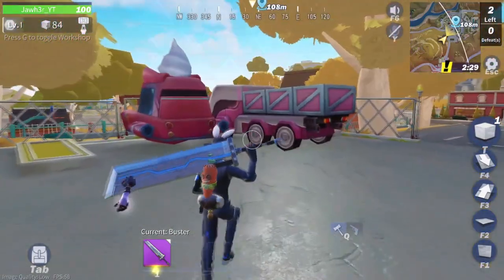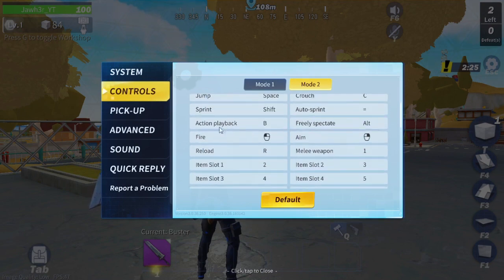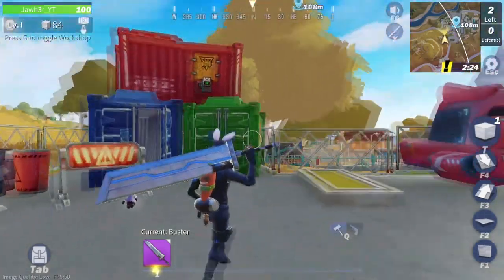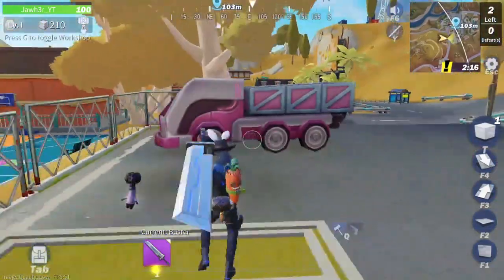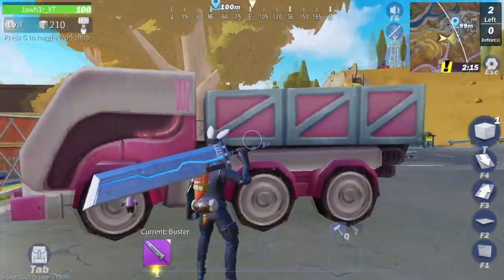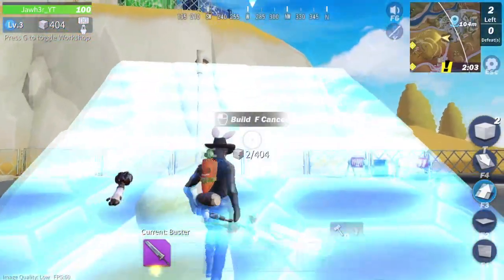Awesome Ultra Farm in Creative destruction OMG! | TuTo.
This is the video how to Ultra Farm

in-Game name: Jawh3r_YT
Player id : 10012731
Server : MED (PC)